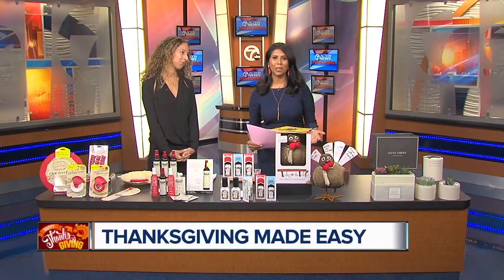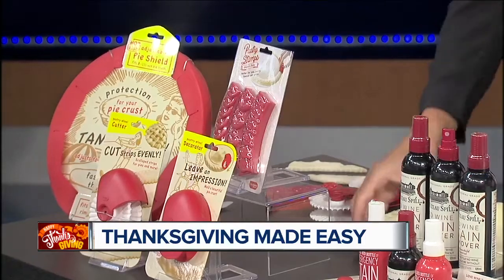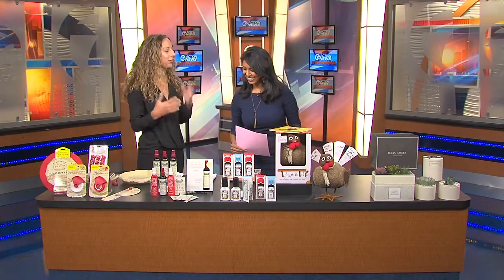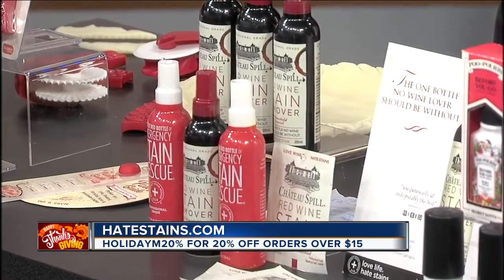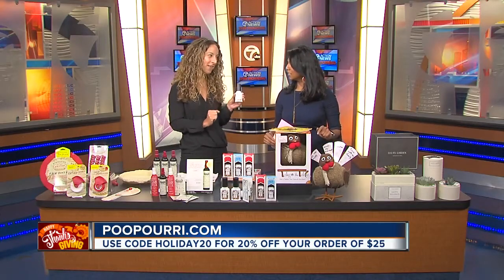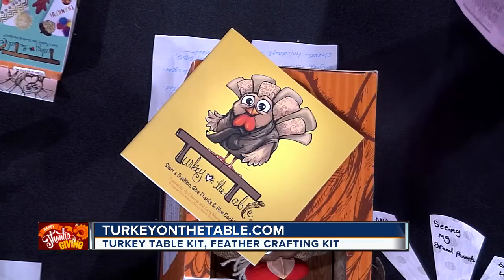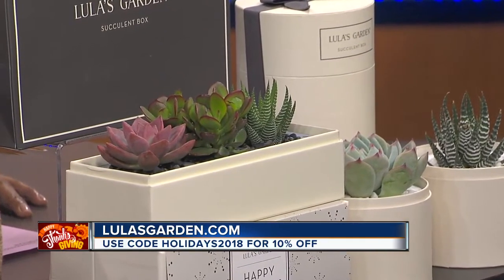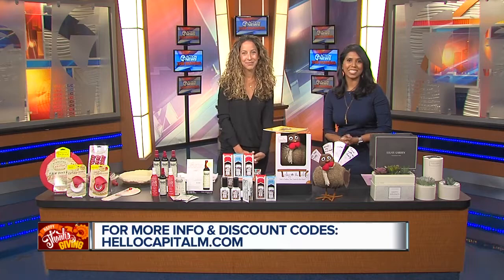Thanksgiving Made Easy